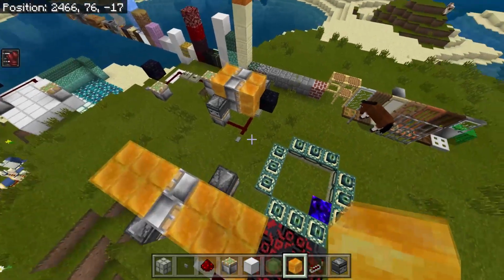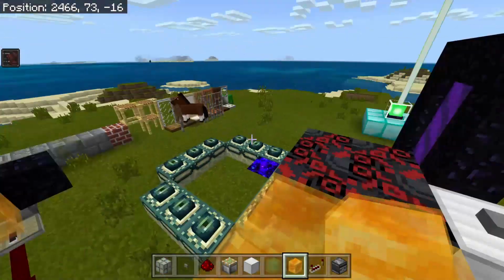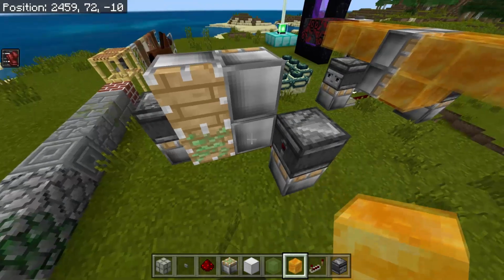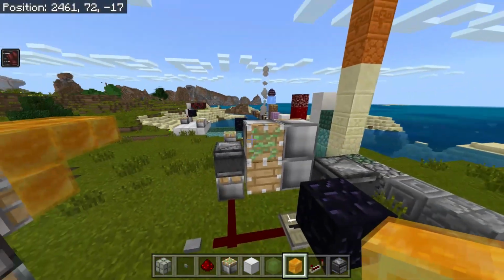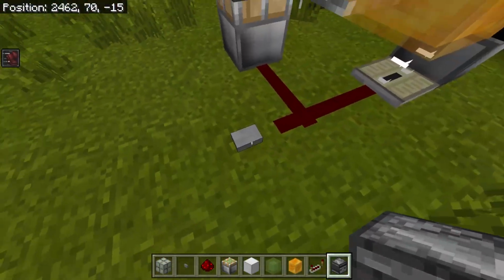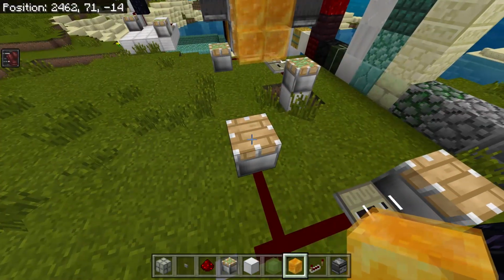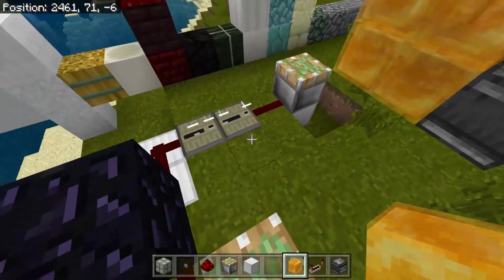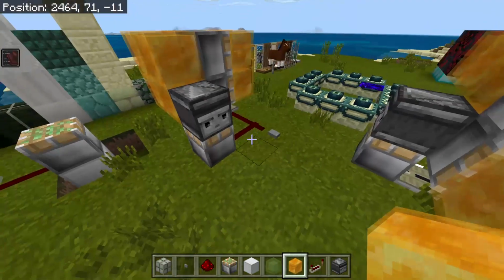Rideable 2 Way Flying Machine for Bedrock Minecraft (horizontal)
I searched for tutorials on making something like this for BEDROCK Minecraft, (windows 10 version is what I use) and didn't find anything in my short search. This is a flat design using honey blocks to allow you to fly on a walkable bridge between places. It is two way, so it flies in either direction from either location. And it works in Bedrock Edition of Minecraft.

If you have any problems tell me about it.
I only made this because I was looking for it, didn't find it, and thought I could help others.